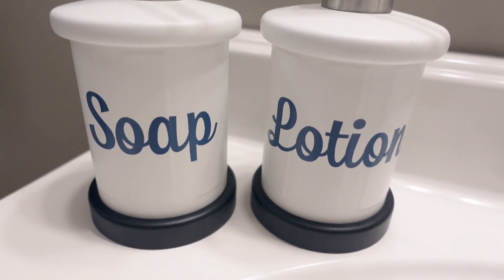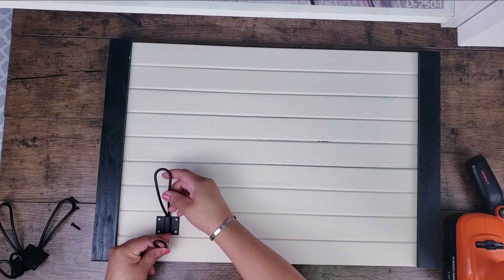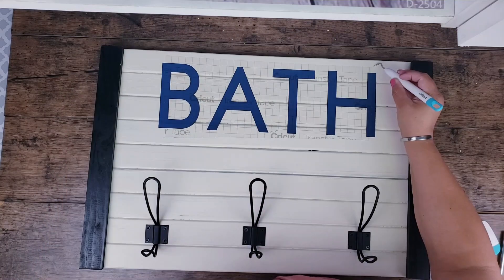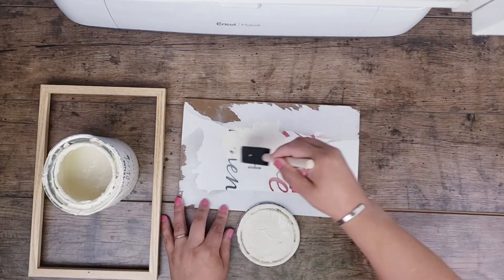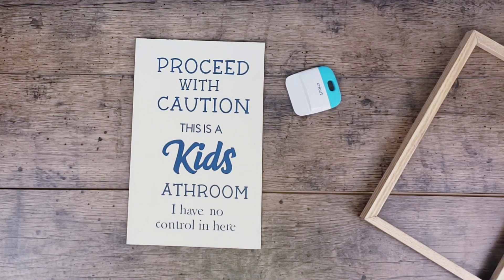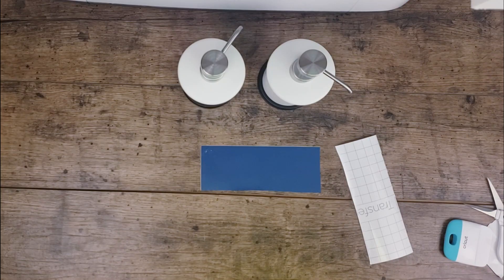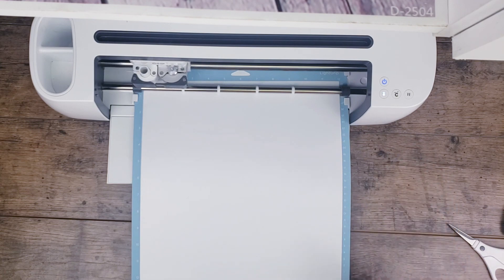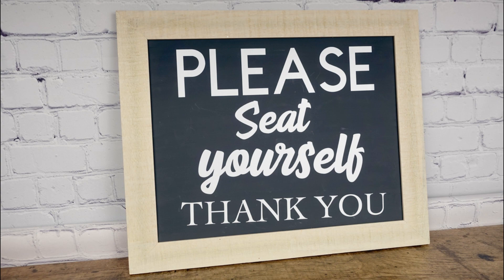DOLLAR TREE DIY BATHROOM DECOR (high-end + $1 ideas) Bathroom Décor Ideas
Hello everyone! In today's video I will be sharing bathroom décor ideas, using Dollar Tree and Thrift items. Todays video is sponsor by @Cricut  I hope you all enjoy the projects.
Hi!  I absolutely love going to the dollar store to wander around looking for ideas!  I enjoy challenging myself to see what new and creative ideas I can come up with or try to recreate expensive-looking crafts for a fraction of the cost!!! There are so many beautiful things that can be made from affordable supplies and of course, my favorite is recycling old crafts into new ones! Video responses are always welcome as well as suggestions for projects.  I look forward to getting to know everyone in the DIY community!!